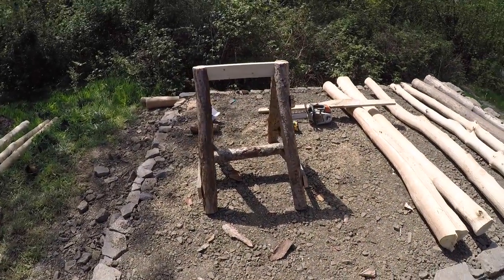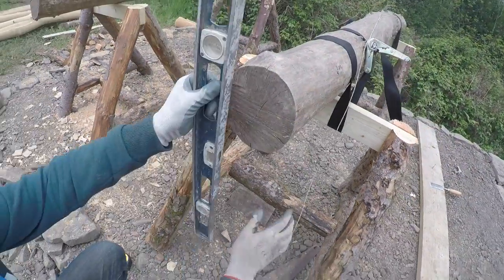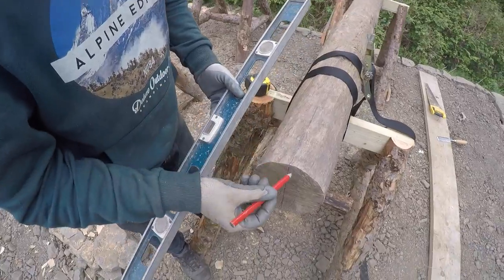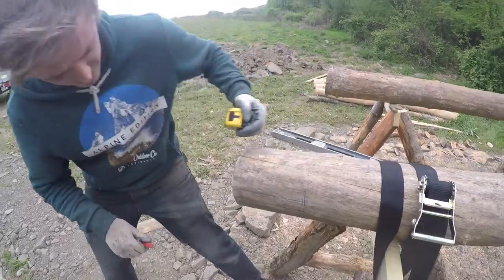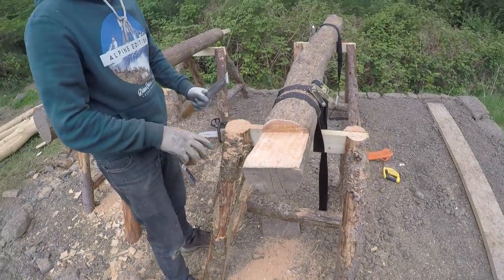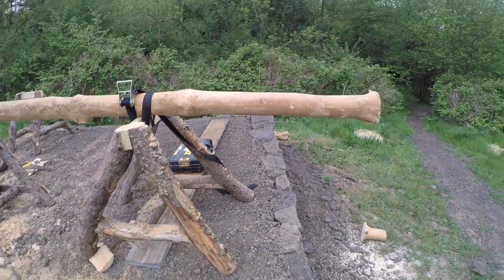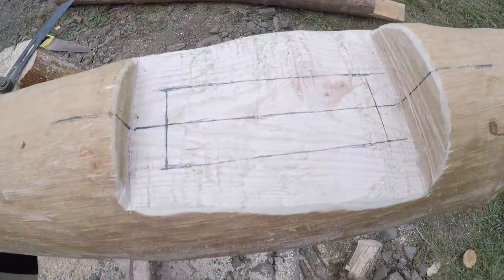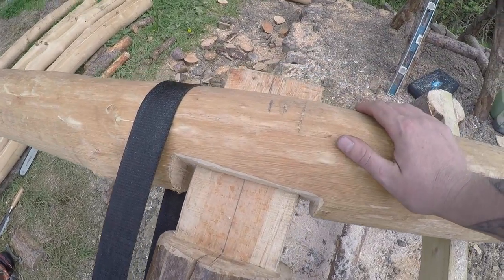How to, roundwood mortise and tenon, timber framed shed part 2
In this video myself and Adam demonstrate how to mark out and cut a mortise and tenon in roundwood.